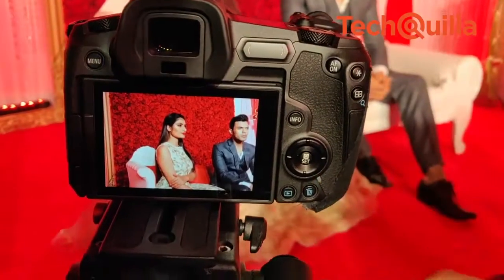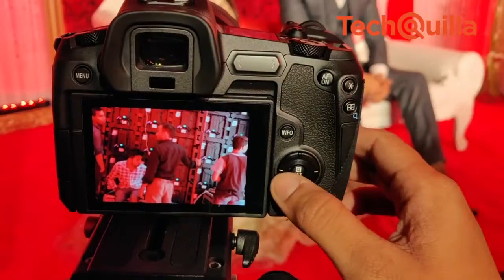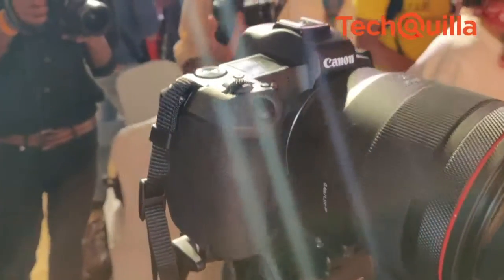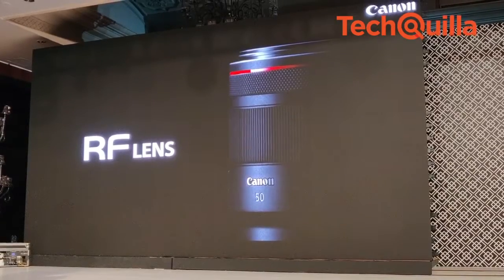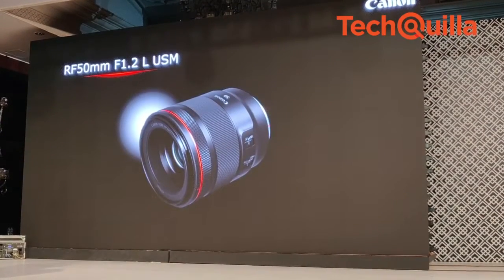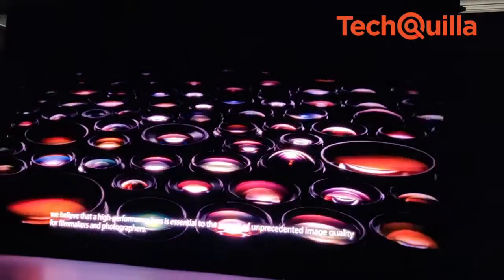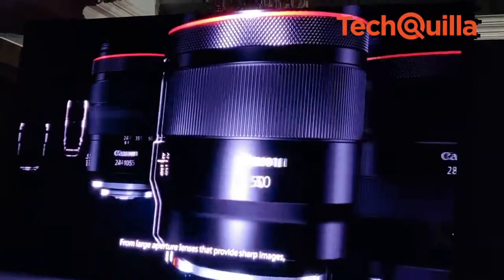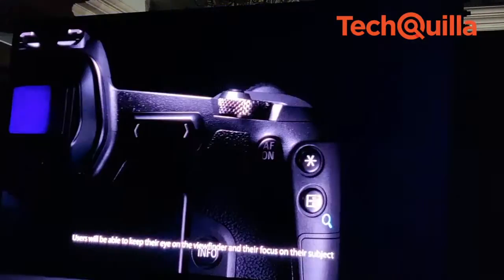First Impression | Canon brings its first full frame mirrorless camera to India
Japanese camera maker Canon which has been a leader in the professional-grade DSLR camera segment for years on Friday brought its first full-frame mirrorless camera called EOS R to India. The 30.3MP EOS R camera will cost Rs 189,950 and with the EOS R kit - that has RF24-105mm f/4L IS USM Lens, the price will be Rs 278,945. The sale of the camera will start in mid-October.